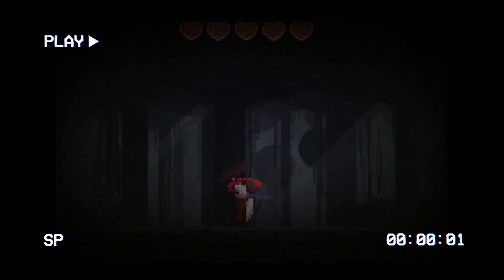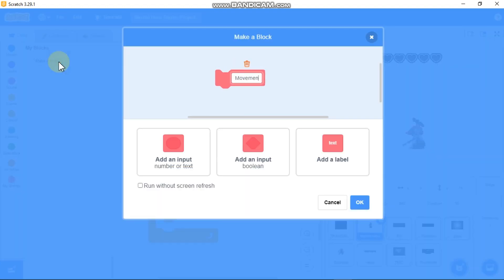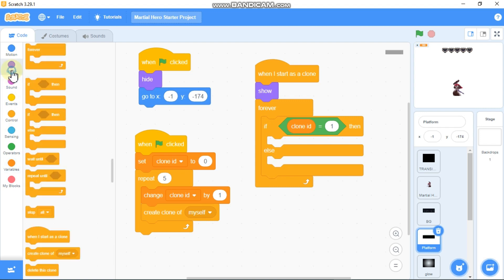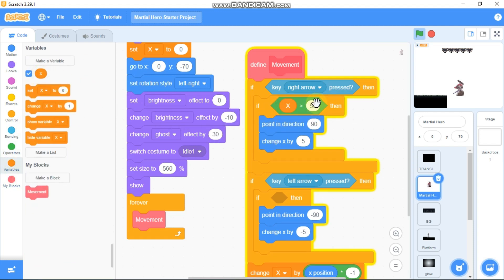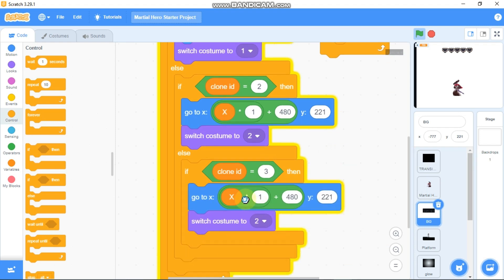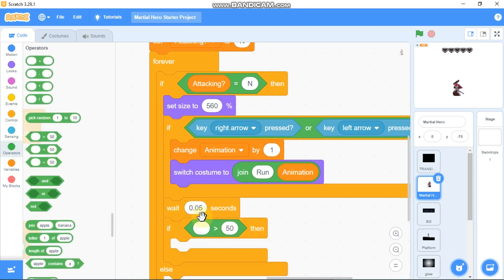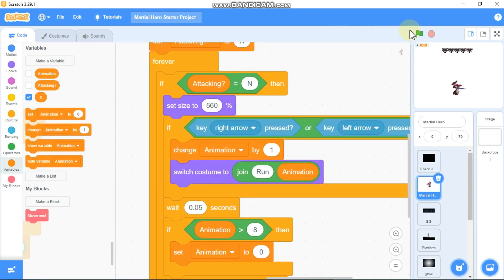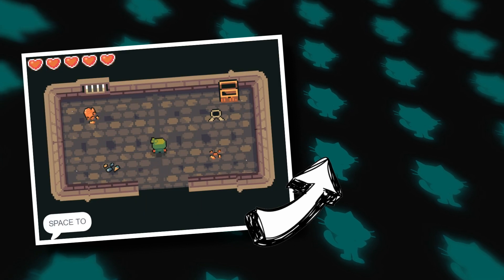Scratch Action Game | EP 1 | Scratch Games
Hi SmartMinds,
In this series I will be showing you how to code an Action Game in Scratch. Lives, Animated Characters, Zombies and Many More !!!

So, In this EPISODE I will be showing you how to code our scrolling bg, platforms and how to code and animate our samurai character.

Links of Game Assets

scratch,
scratch tutorial,
scratch3.0,
scratch 3.0 tutorial,
scratch easy tutorial,
scratch platformer,
scratch scrolling platformer,
scratch platformer tutorial,
how to make a platformer in scratch,
scratch scrolling platformer tutorial,
how to make a scrolling platformer in scratch,
scratch battle game,
scratch fighting game,
scratch zombie game,
zombie shooter scratch,
scratch zombie shooter,
how to make a zombie game in scratch,
scratch action game,
action platformer scratch,
scratch street fighter,
scratch combat game,
scratch combat platformer,
scratch intermediate tutorial,
how to make action game in scratch,
how to make combat game in scratch,